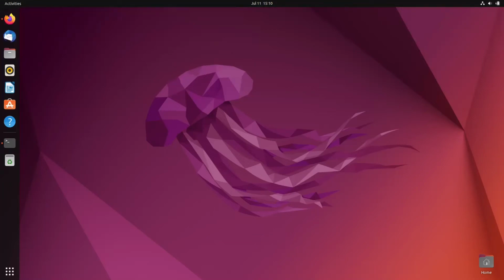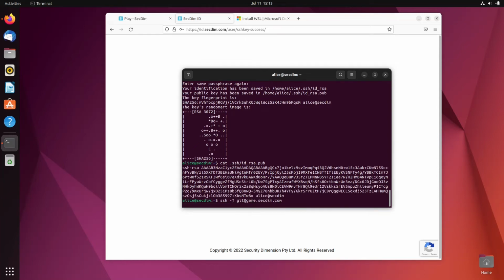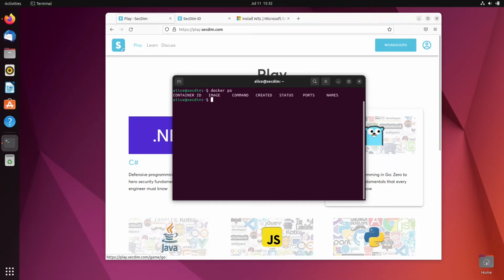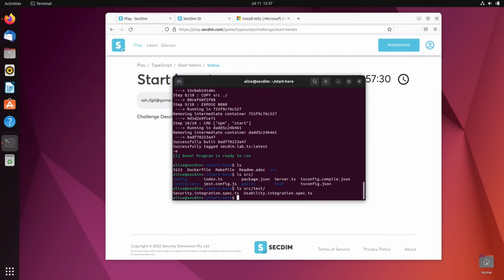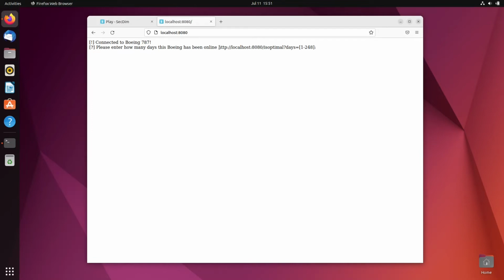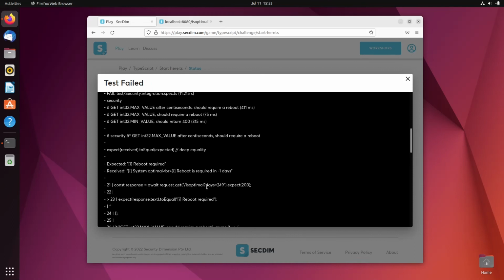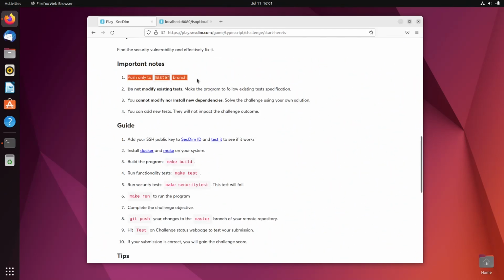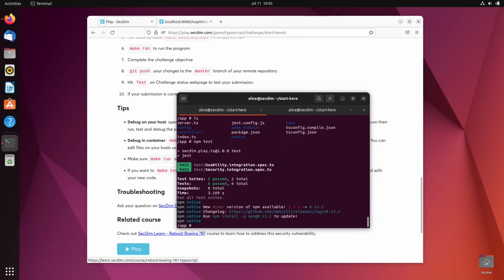How to play a SecDim Play challenge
The commands are execute on Ubuntu 22.04